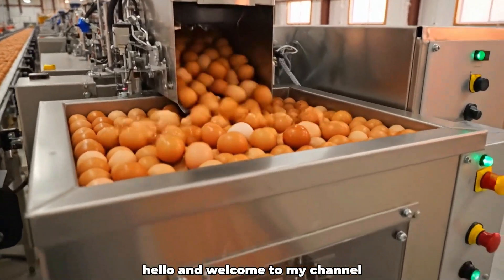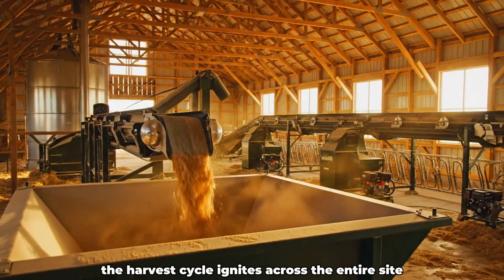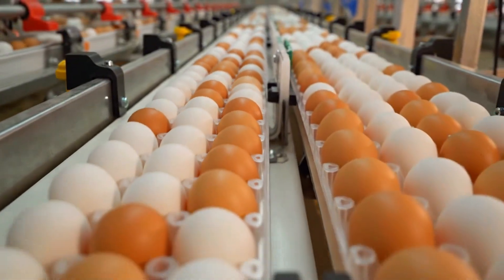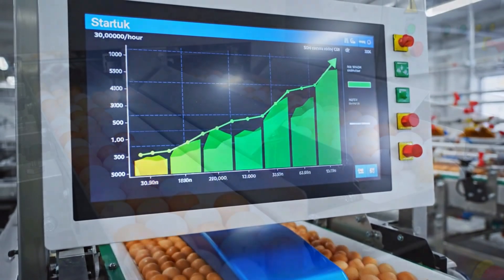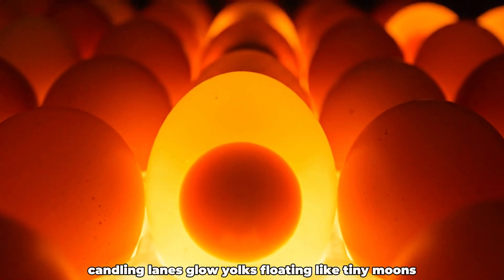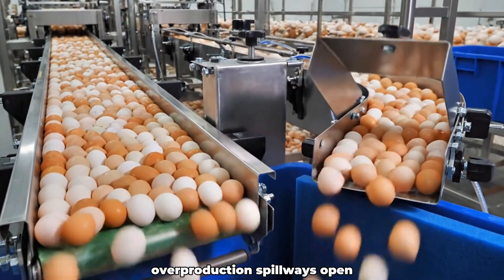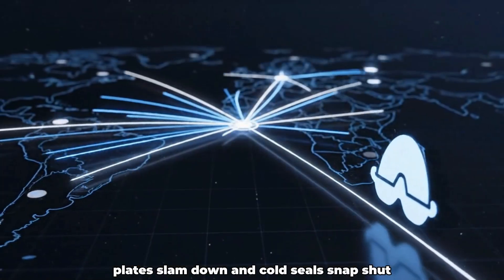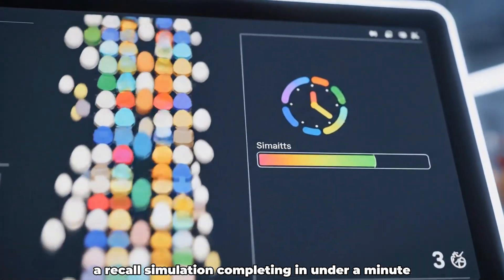The AMAZING Secret to Harvesting Millions of Eggs with Automated Systems | Factory Tour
Welcome to Noal Food. We'll take you where cameras usually aren't allowed. Join us as we explore the fascinating world of manufacturing and discover the secrets behind some of the most popular products you use every day.

Step behind the line to see how a modern mega farm handles Chicken eggs at breathtaking scale. From smart nesting to robots, conveyors, UV sanitation, grading, packing, and cold-chain logistics, this video reveals the AMAZING secret to harvesting millions of eggs with fully automated systems. Whether you’re curious about industrial Farming, optimize-your-plant ideas, or just love tech, this is your all-access pass. We’ll follow Chicken eggs from hen house to carton—clean, fast, traceable—so you can understand every step of the Harvest (harvest) journey. ✨

We break down the full flow for Chicken eggs / Chicken eggs:
• Gentle collection → shock-absorbing belts prevent cracks.
• Vision + AI candling → detect defects, size, and grade in real time.
• Robot pick-and-place → precise loading into trays and cartons.
• Sealing & palletizing → secure cartons, stack tight for shipping.
• Cold chain → blast chill, refers, and smart racks keep freshness.
• Sustainability loop → shell recycling, heat recovery, and water reuse.
You’ll see why the right sensors, timing, and conveyors let a mega farm Havest millions efficiently—without sacrificing safety or quality. 🔍

Efficient Farming of Chicken eggs isn’t just speed—it’s consistency, food safety, and transparent traceability. Automation cuts waste, protects workers, and raises yield while keeping pricing stable for consumers. If you are designing a line, scaling a startup, or benchmarking best practices, this tour gives you a practical blueprint. Like what you see? 🐣